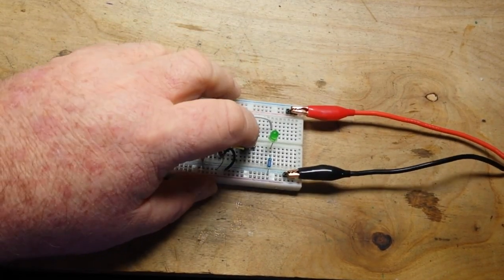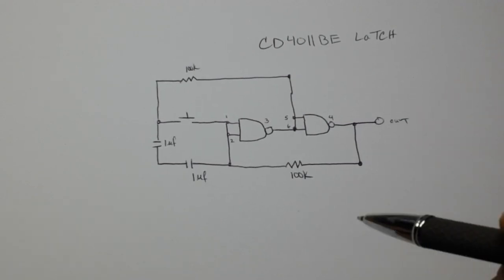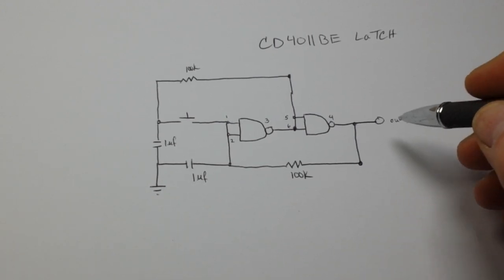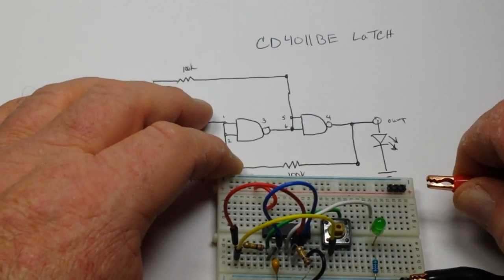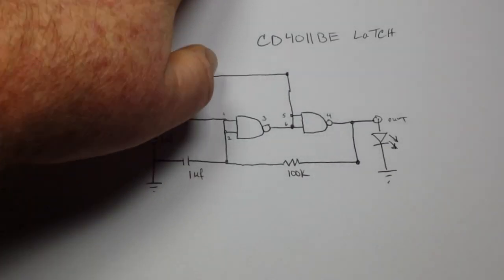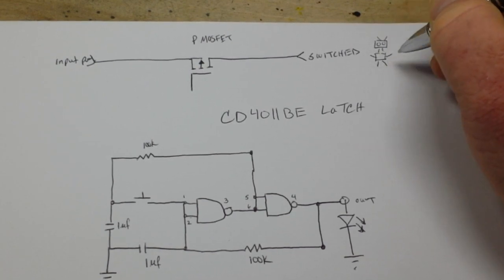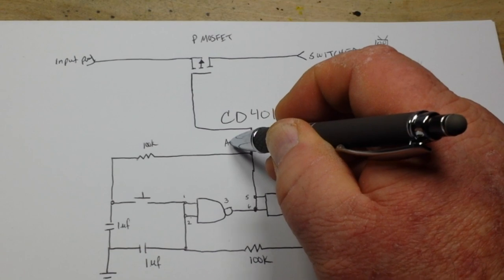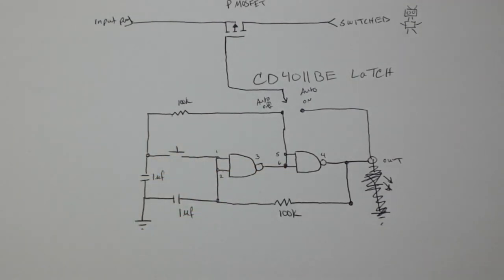Classic circuits you should know: the latching switch